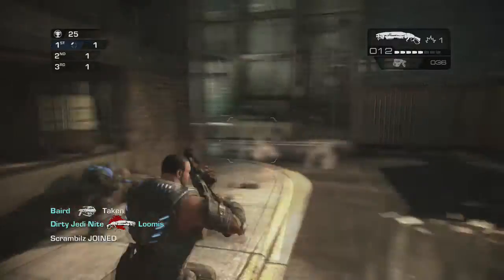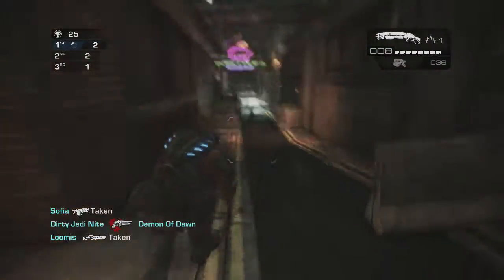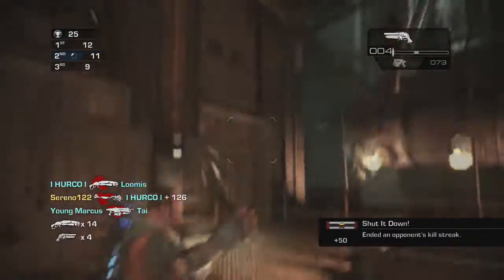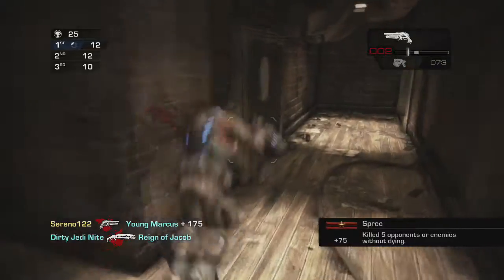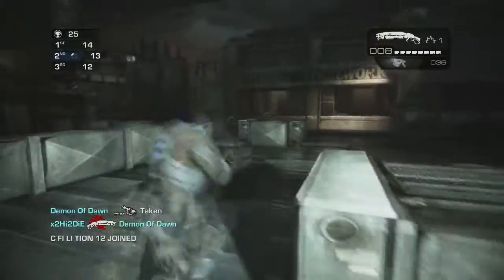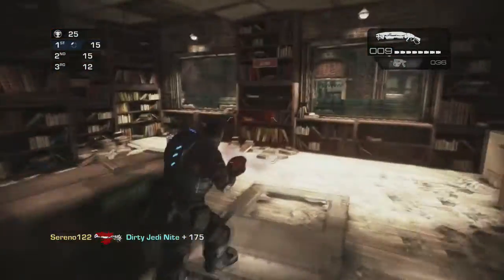GOW: Judgement - FFA Commentary - NEW STUFF! NEW FEATURES!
Hey everyone! I had a lot to talk about in this video so I am talking very fast I actually went a littl long so basically said my intro then started the game play.  So expect a commentary on overrun later and I hope you all enjoy. Thanks!